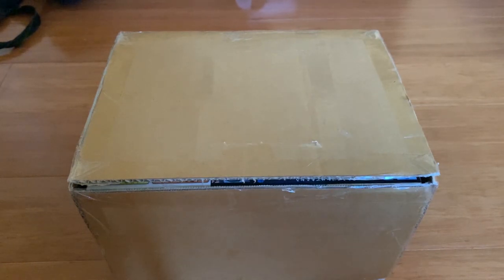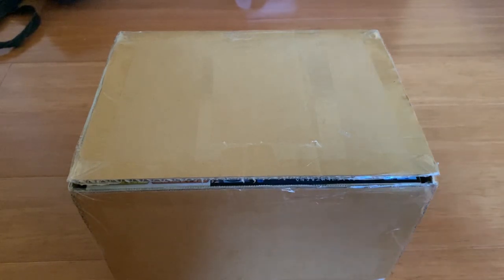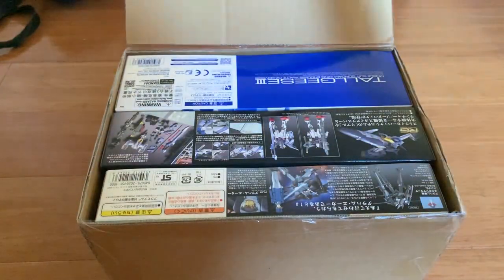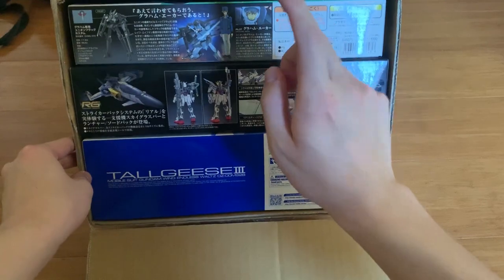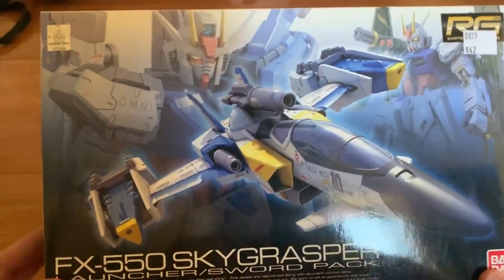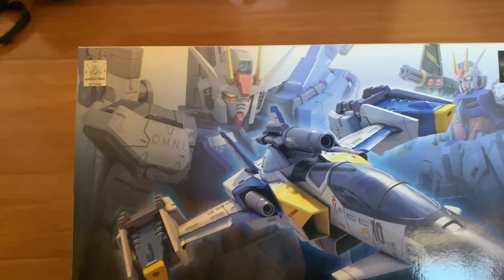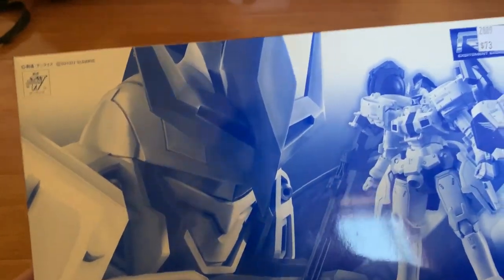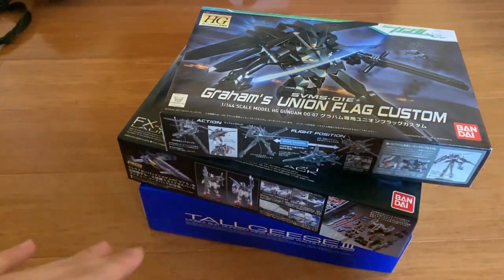You Miss Me?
Not advertisement but you can seriously buy P-Bandai at little robot